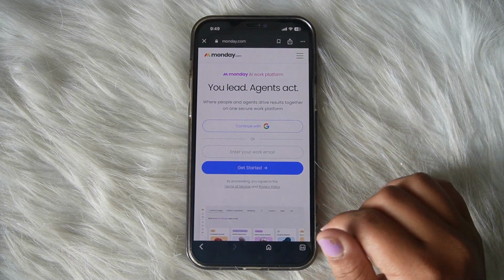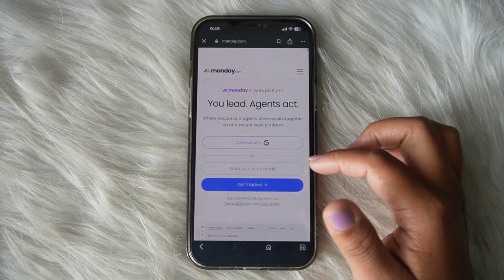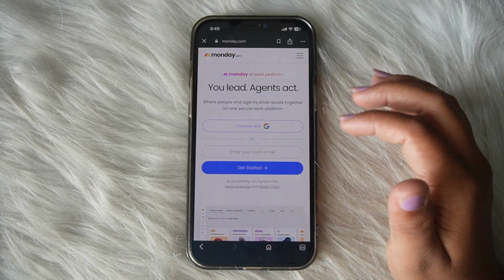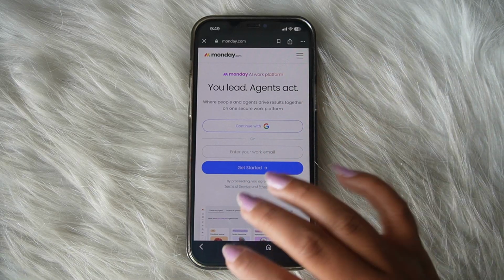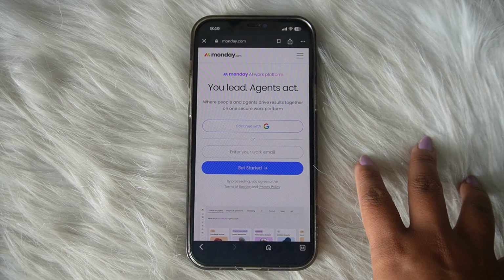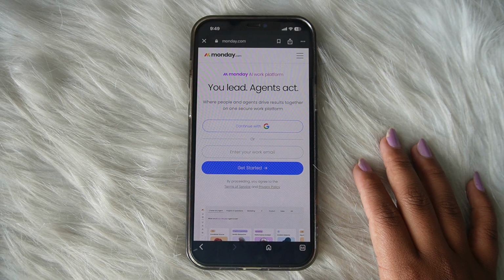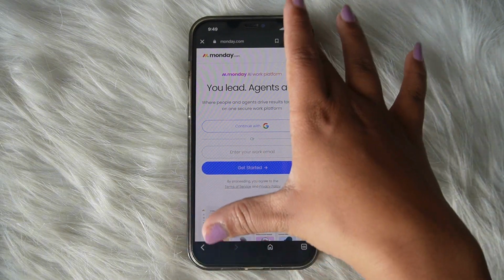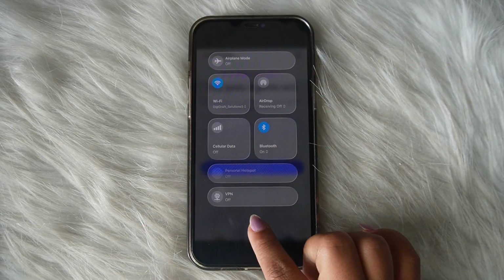How to Fix Monday.com Board Not Loading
Is your monday.com board not loading or stuck while opening? In this video, you’ll learn how to troubleshoot and fix a monday.com board that won’t load properly. Whether the board keeps spinning, shows a blank screen, or fails to open completely, this guide covers practical steps to help resolve the issue.

We’ll walk through common solutions for monday.com loading problems, including checking your internet connection, refreshing the page, signing out and back into your account, and trying another browser or device. These basic troubleshooting steps can often help identify whether the problem is related to your browser, connection, or monday.com account.

You’ll also learn what to check if a specific monday.com board continues to remain unavailable after basic troubleshooting. Clearing browser data, disabling problematic extensions, and checking for service-related issues may help restore access to your board and workspace.

Follow each step carefully to troubleshoot the problem and get your monday.com board working normally again.